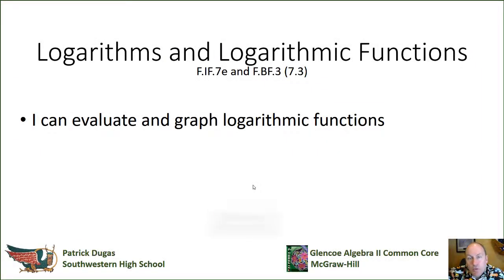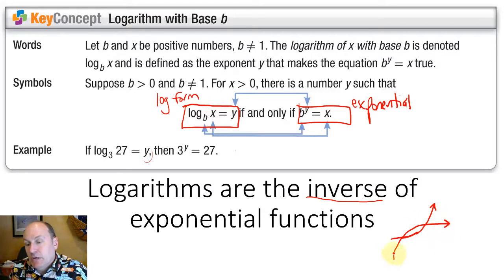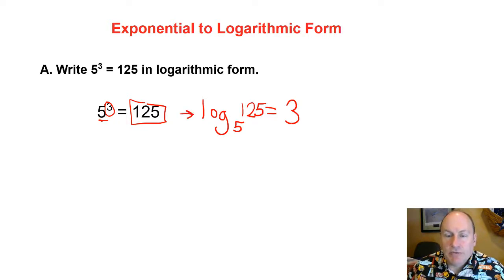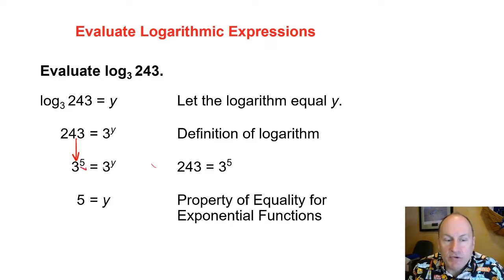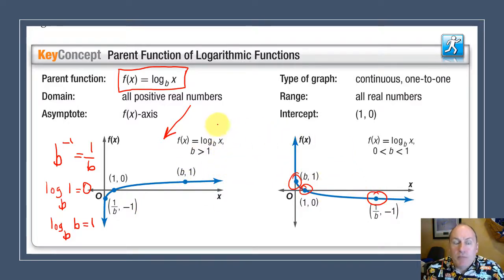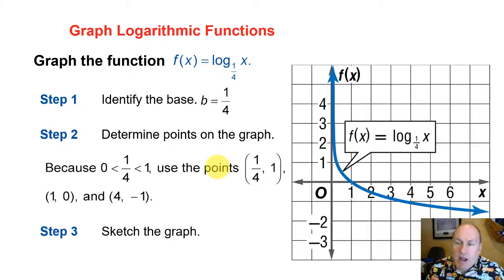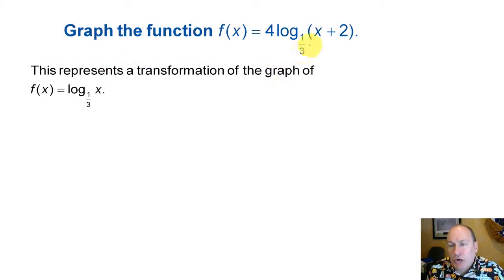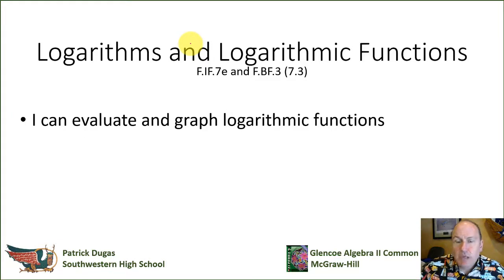7.3 Logarithms and Logarithmic Functions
Introduces the concept of logarithms, which are the inverse of exponential equations and functions.